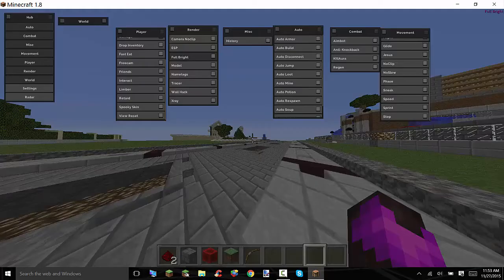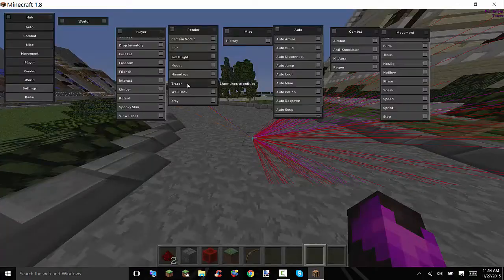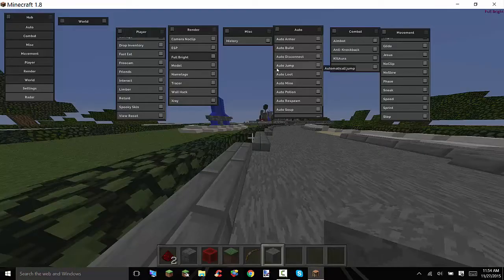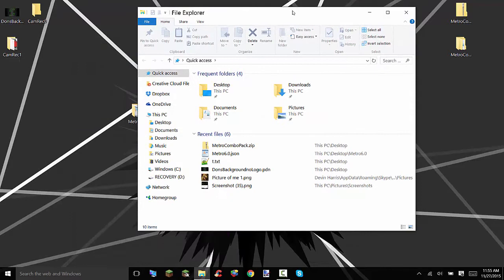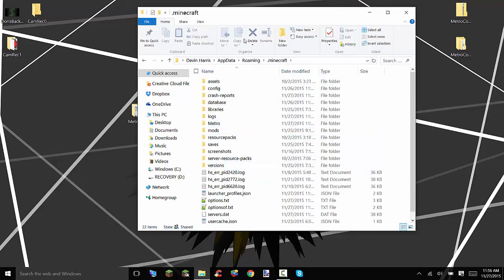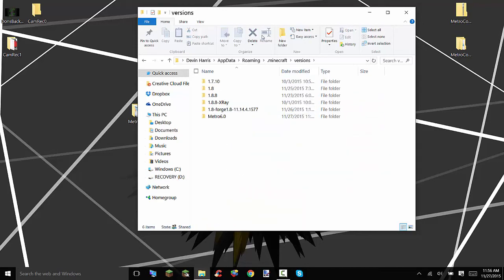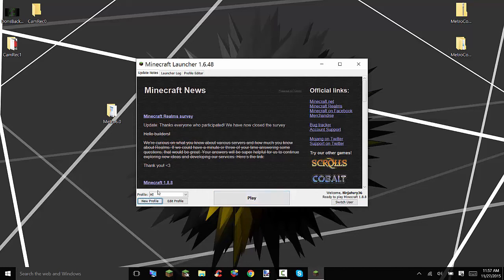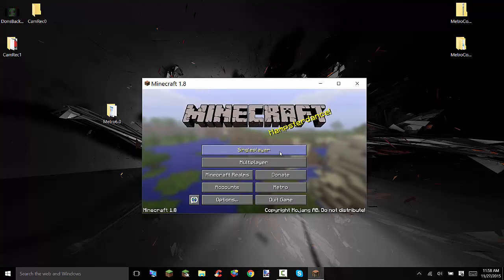How to Install Hacked Clients for Minecraft 1.8.8